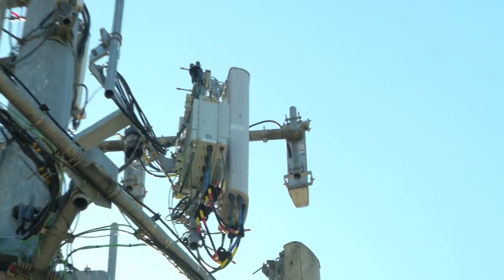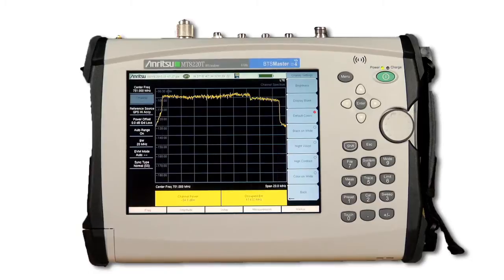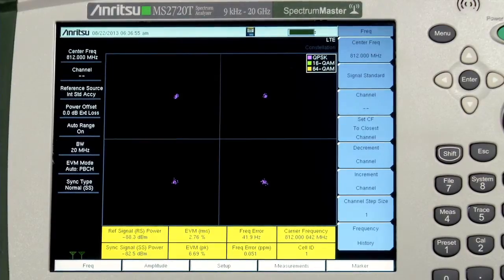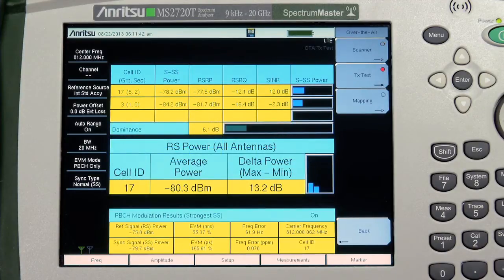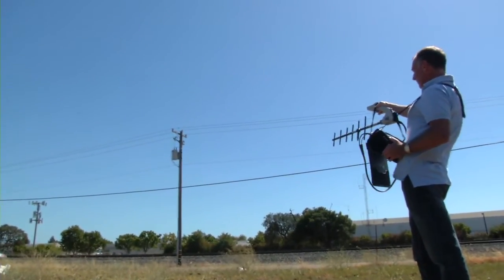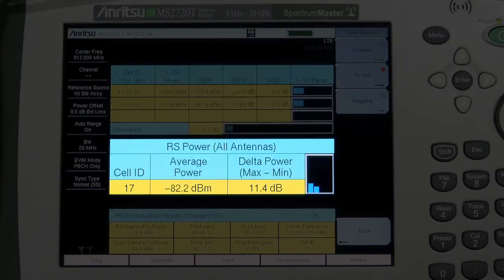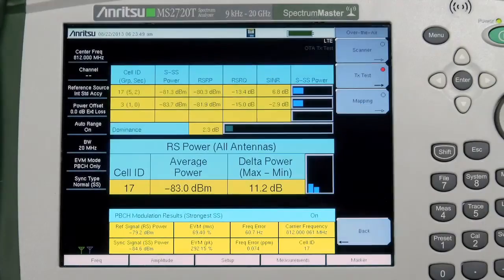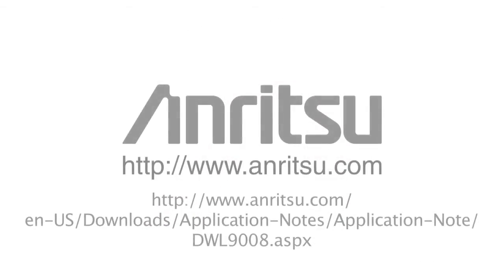Practical eNodeB Transmitter Measurements for LTE and TD-LTE Systems Using MIMO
The use of multiple input multiple output or MIMO complicates the process of measuring eNodeB power and modulation quality in LTE systems. Spectrum analyzers only have one receiver whereas two or more receivers are needed for complete demodulation of data traffic channels. Connecting directly to each transmitter in turn is not necessarily the solution because of traffic pre-coding techniques causing similar measurement constraints, and may not even be possible because of site accessibility issues or because of the use of remote radio heads.

Anritsu solves these problems by measuring the LTE control channels "over-the-air" providing a quick and convenient health check of the MIMO installation. The advantage is that measurements can be done unobtrusively and only if the health check shows potential problems need the site be taken off-air for further investigation. The LTE options available for Anritsu's handheld analyzers measure the Physical Broadcast Channel, or PBCH, under MIMO conditions. MIMO signals are automatically detected and the modulation quality measurement or EVM switches to the PBCH.

MIMO and Remote Radio Heads complicate LTE eNodeB transmitter measurements, but these complications can be overcome by measuring the LTE control channel signals. When combined with a throughput check, the Anritsu LTE Measurement Suite, and especially the Tx Test measurement, provides an excellent tool for ensuring that LTE MIMO systems are working properly, even while operating with live traffic. This reduces the time and cost required for troubleshooting while reducing service disruptions.